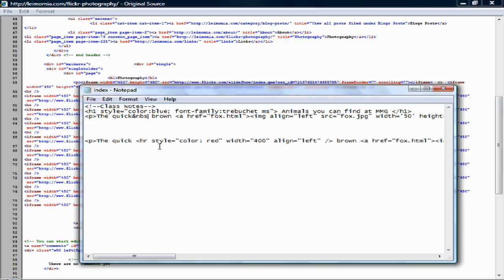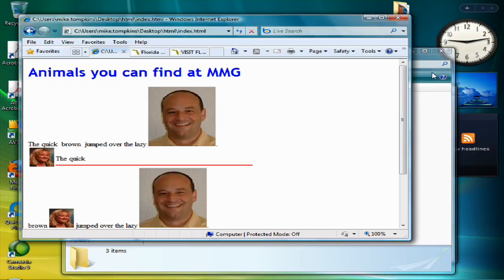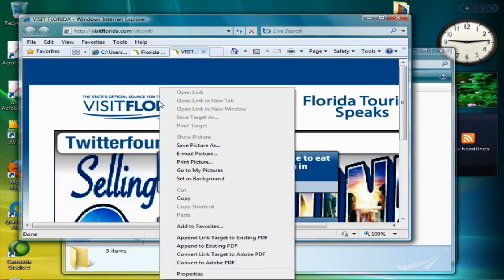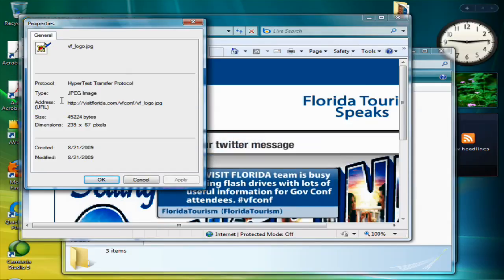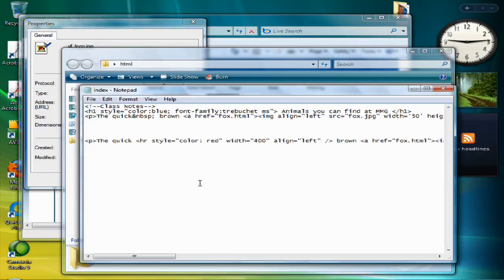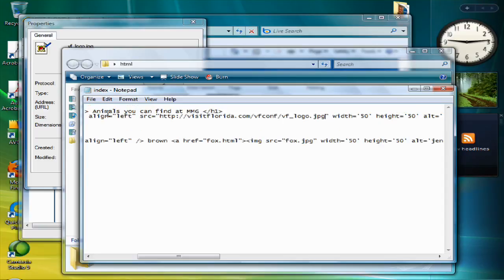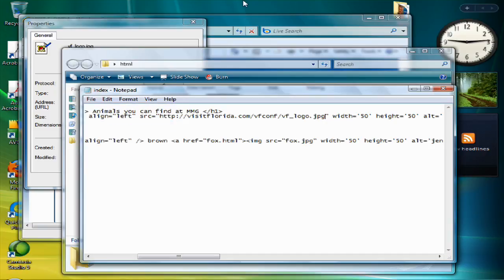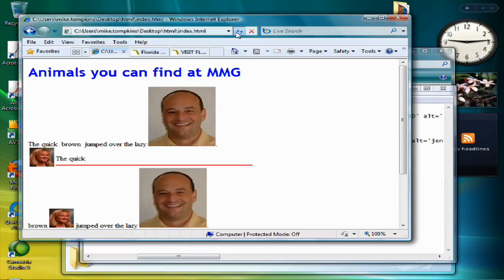HTML Intro 7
Introduction to HTML 7: This video is a continuation of the Q&A